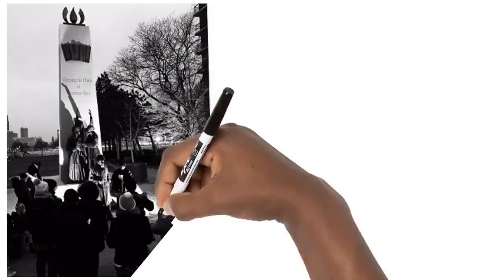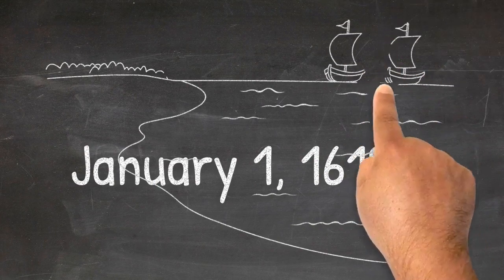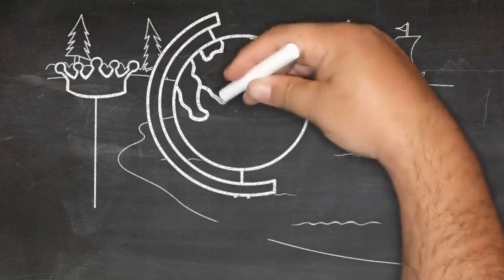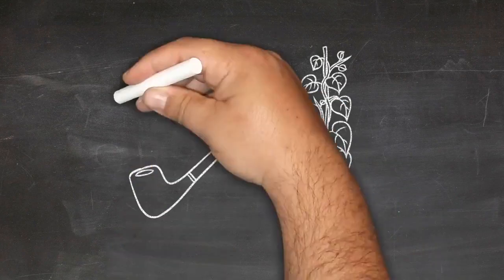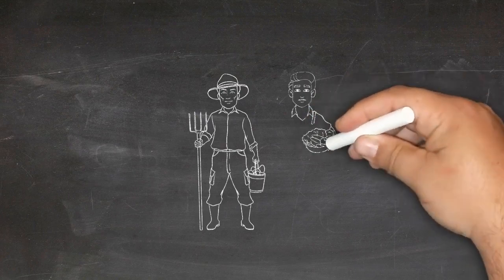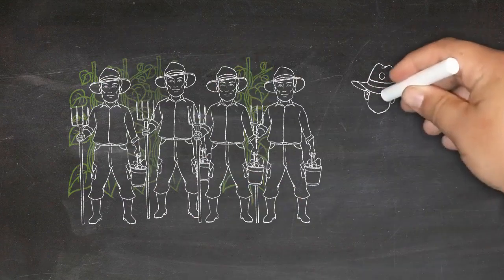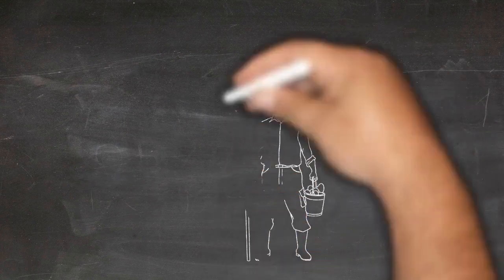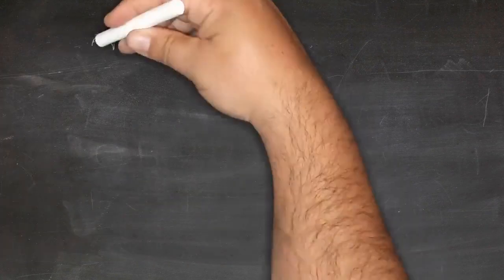Black Ribbon Campaign